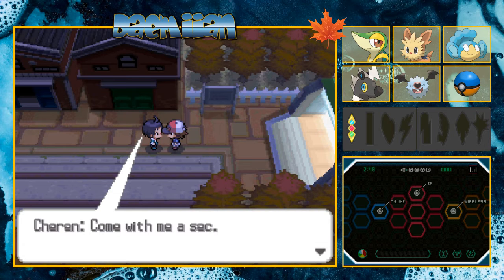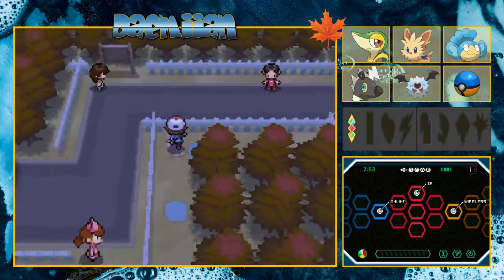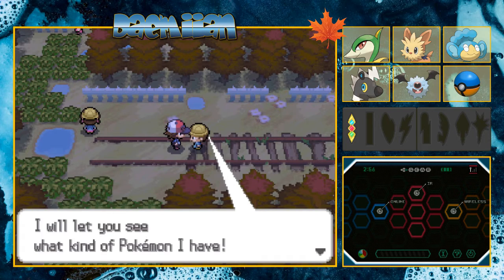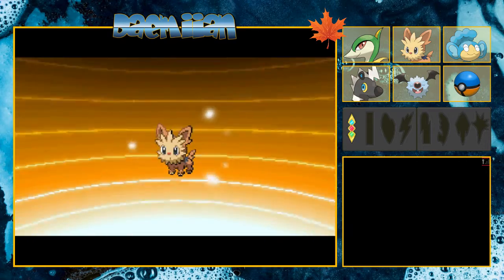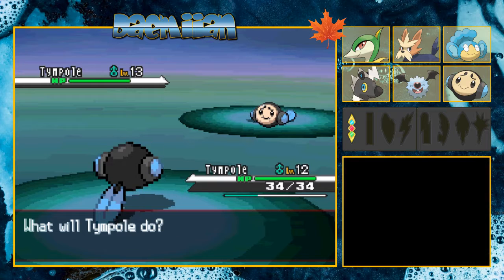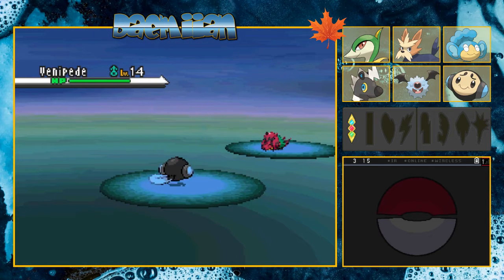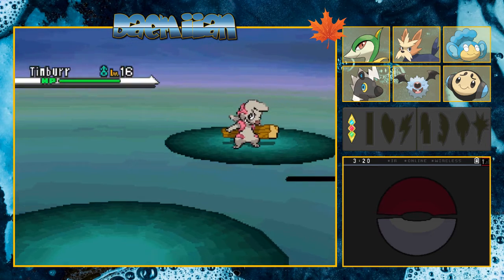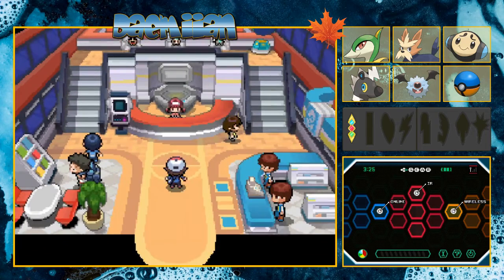Let's Play Pokémon Black Version - Episode 6: Roaming the outskirts of Pinwheel Forest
Join me as I take a trip through one of my favorite games!